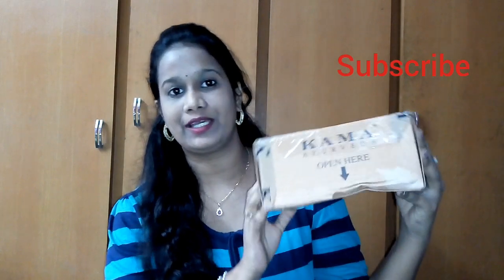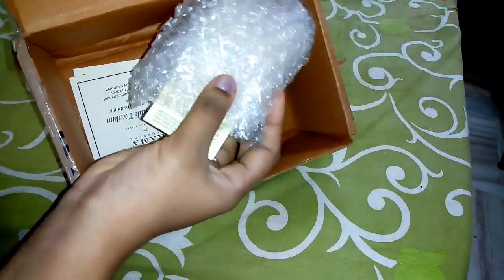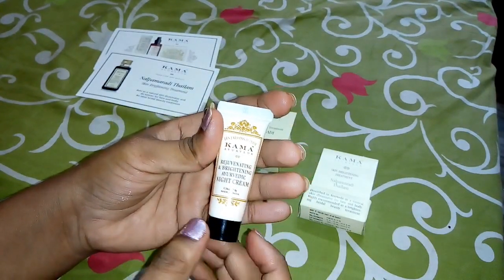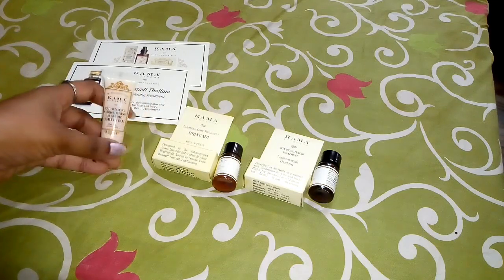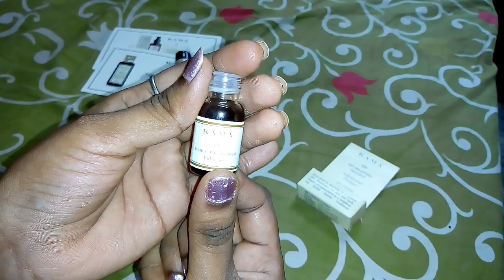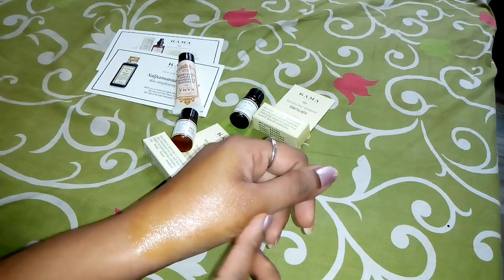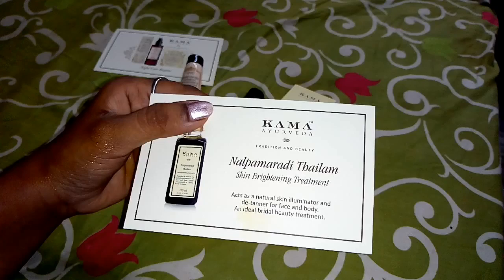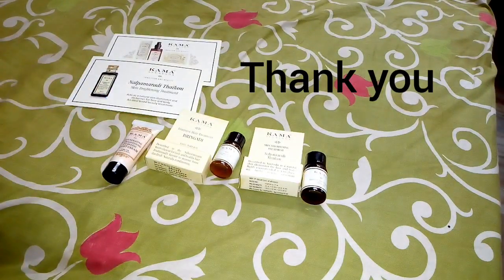Kama Ayurveda free samples | Skin Brightening products | How to order | Completely organic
Kama Ayurveda  free samples | Skin Brightening products | How to order | Completely organic products | Love the Real

Shahnaz Husain facial kit Review in Telugu || How to use Shahnaz Husain Facial kit at home